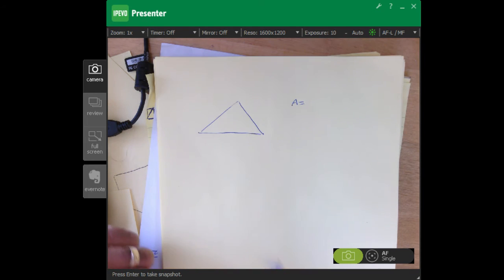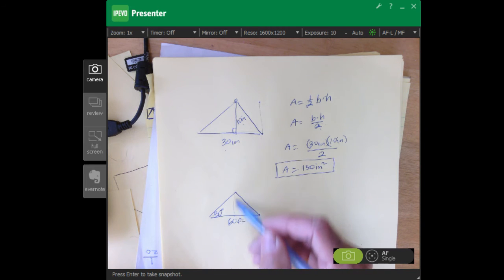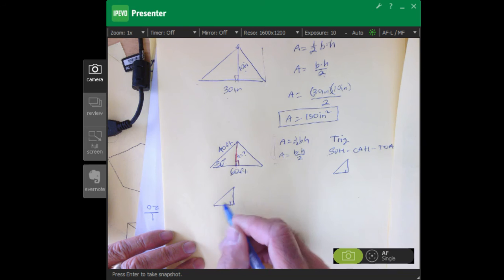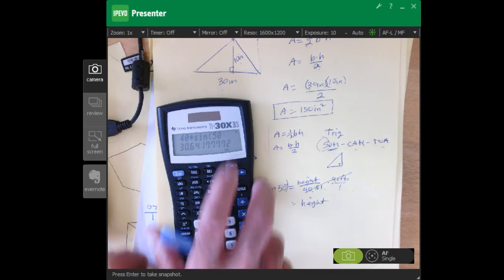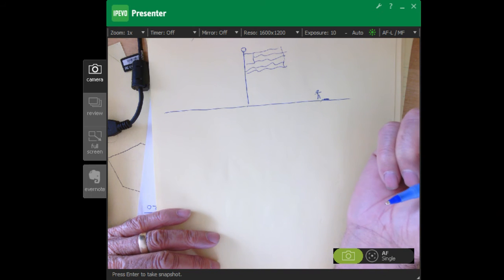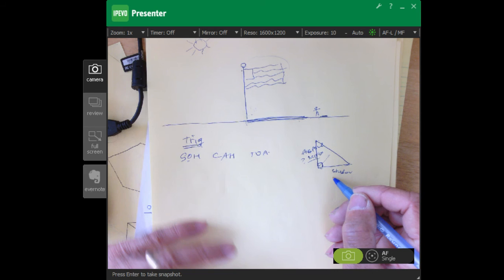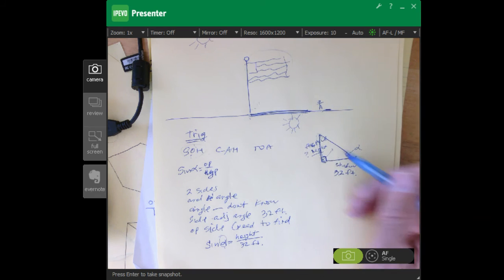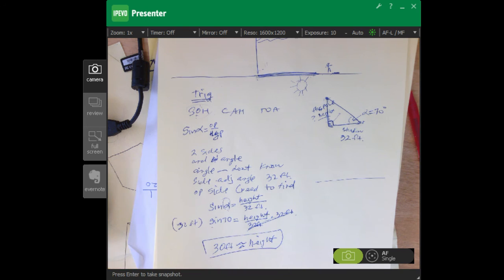Problem Solving 1 trig